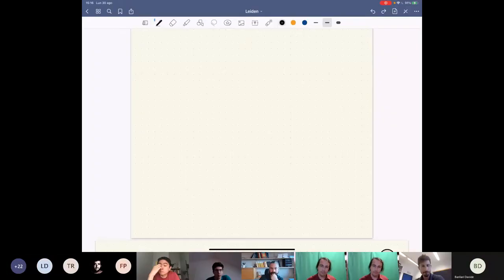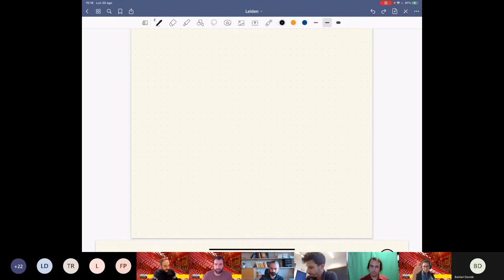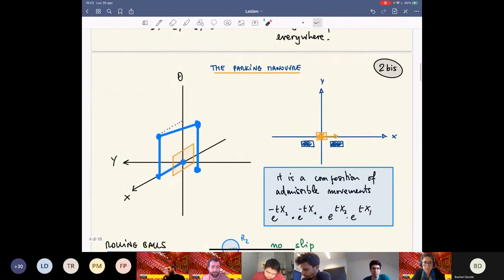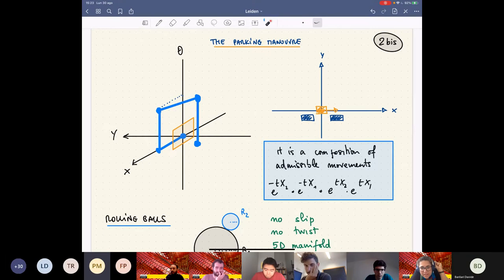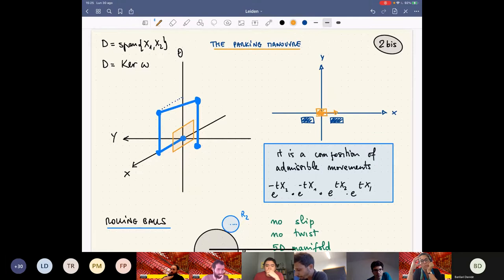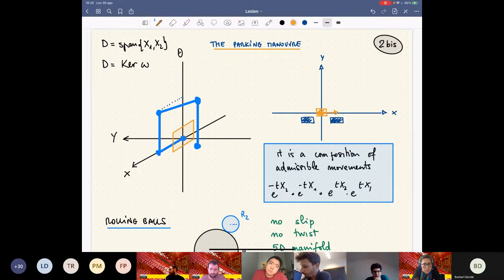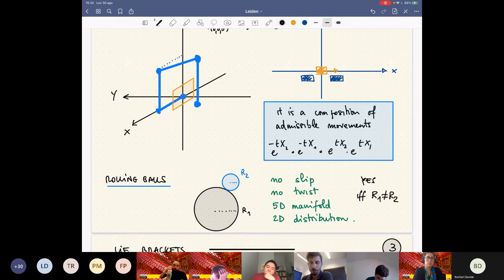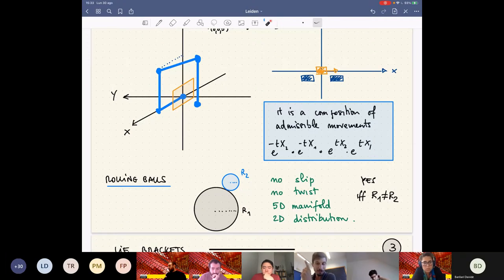Davide Barilari - Sub-Riemannian curvature in 3D contact manifolds I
First part of two lectures given in the Workshop "A Topological Theory of Tangent Distributions" held online with the support of the Lorentz Center (Leiden, Netherlands) during the week of 30th August - 3rd September.